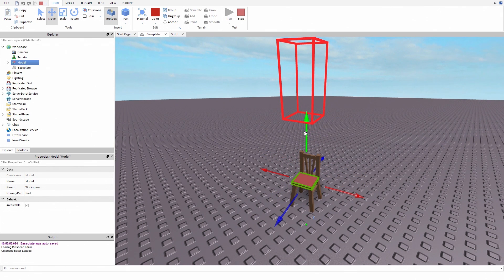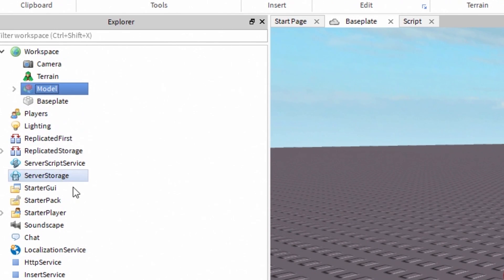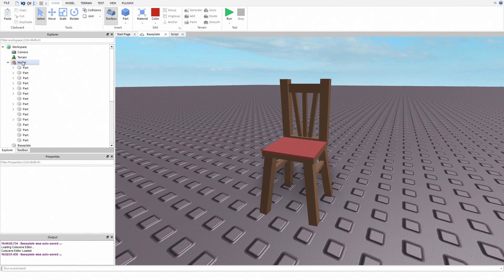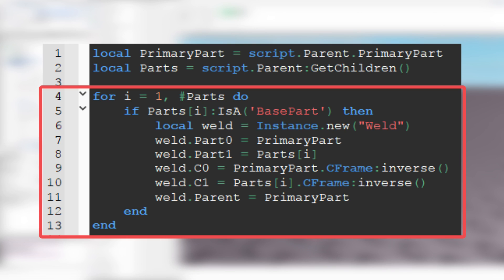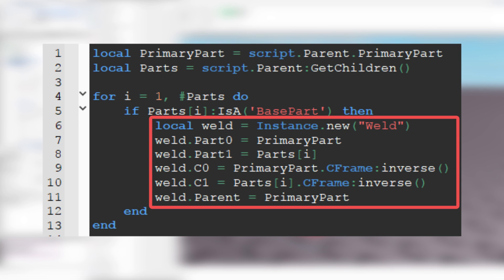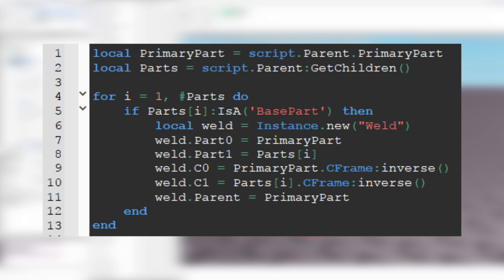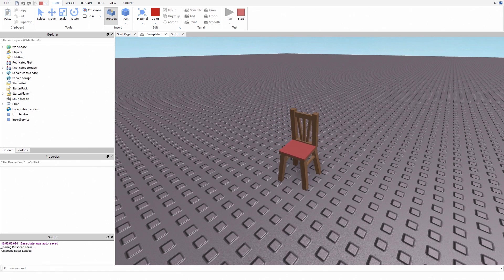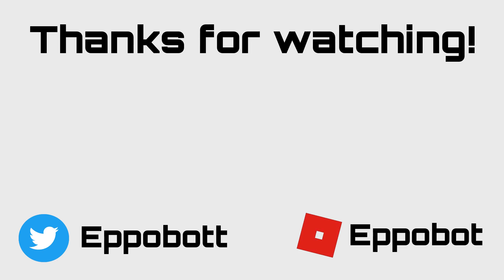[ROBLOX Tutorial] - Welding Script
Hello people, Eppobot here! Sorry for not uploading that much. Anyways, this time I will teach you how to make a welding script. This works 100% if you do every step correctly.

♫ Music used in this video: Artificial.Music - Spring Autumn Sunset